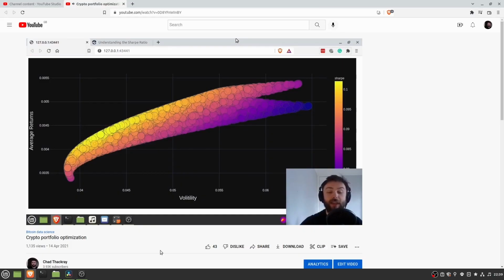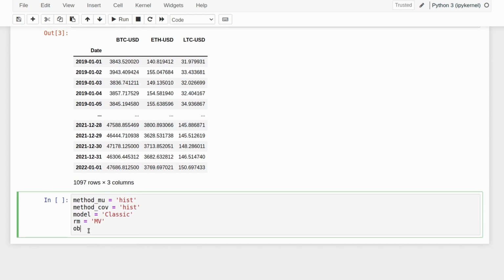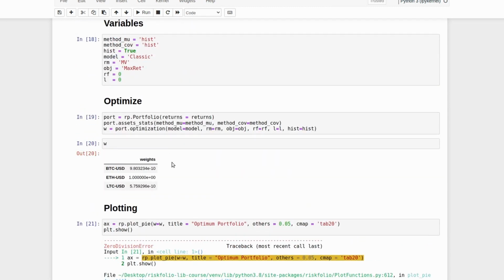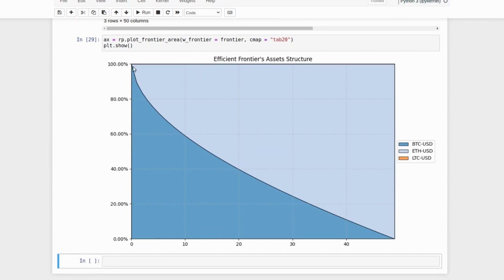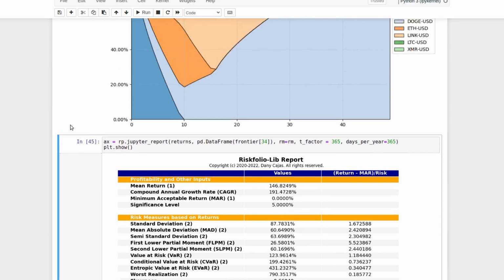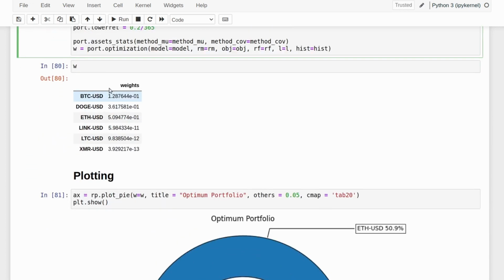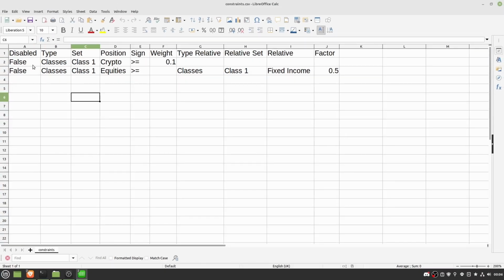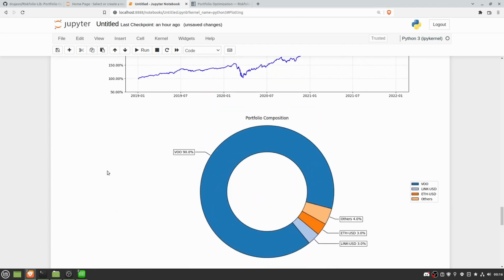Riskfolio Quickstart Guide - Free course in python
In this video we'll cover everything you need to know to get up and running with the riskfolio library in python. It provides a bunch of built-in optimization methodologies and makes it very easy to calculate the efficient frontier and optimize for maximum sharpe ratio, maximum return or minimum risk.

00:00 - introduction
01:19 - Calculating optimum portfolio
14:00 - Plotting efficient frontier
21:15 - Reporting tear sheet
24:06 - Trying different risk methodologies
29:26 - Adding constraints on return / drawdowns
33:53 - Constraints on asset class / asset type
45:04 - End